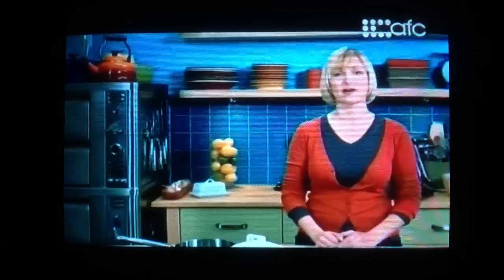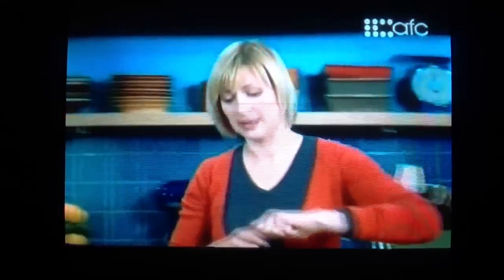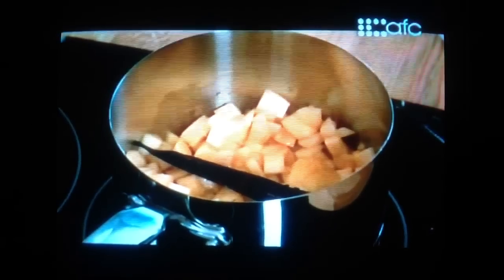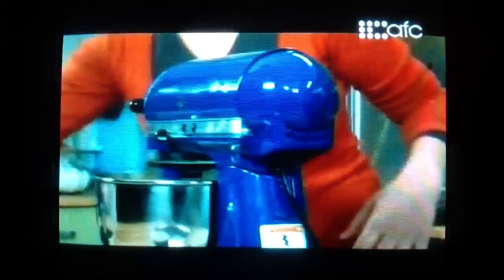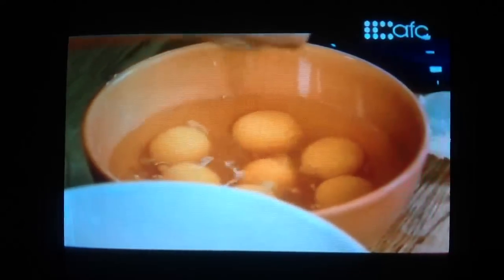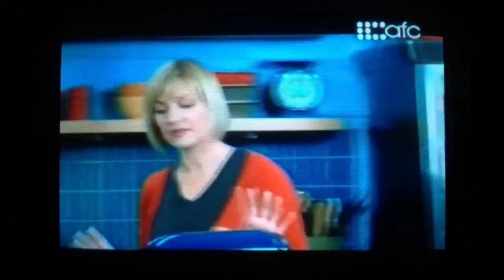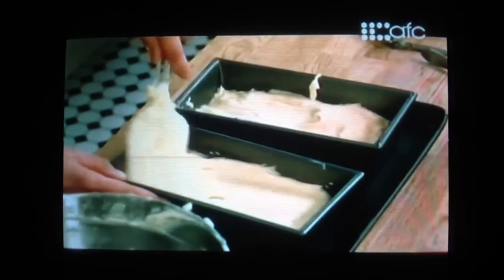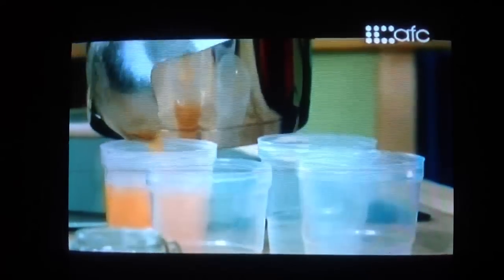Fresh w/ Anna Olson - Vanilla Pound Cake w/ Ginger Peach Jam